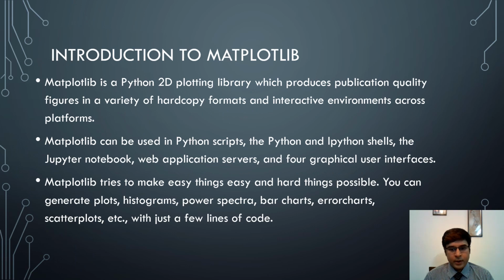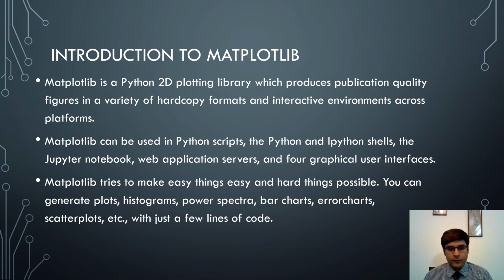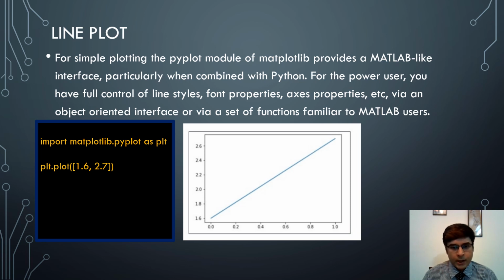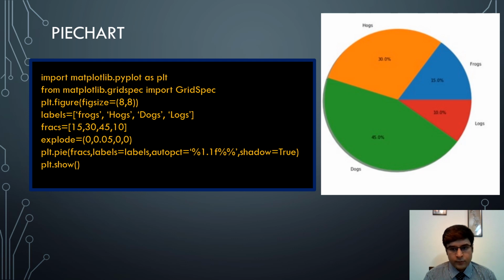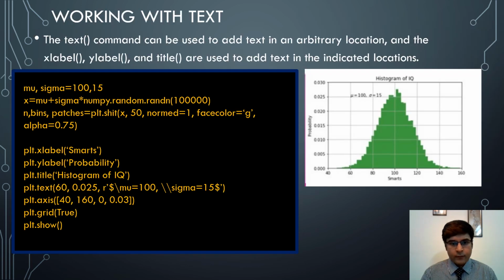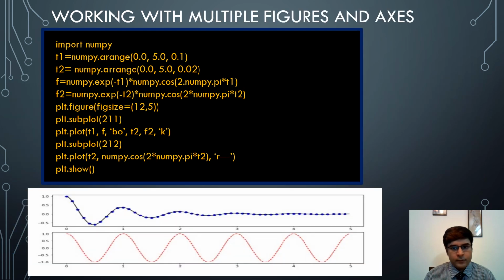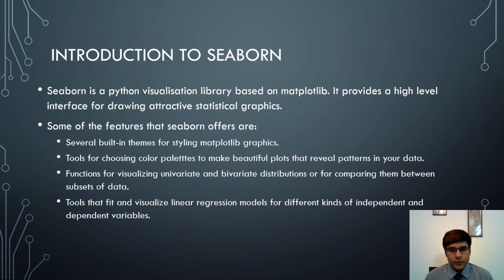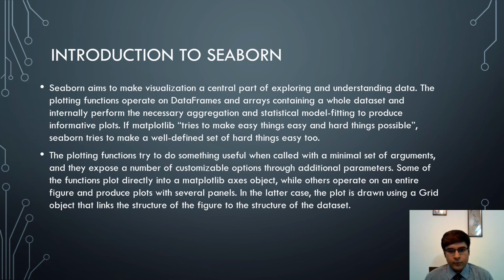Python Libraries - Matplotlib and Seaborn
Matplotlib and Seaborn are two of the most used AI and ML Python charting libraries.